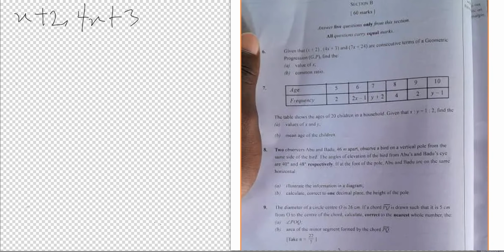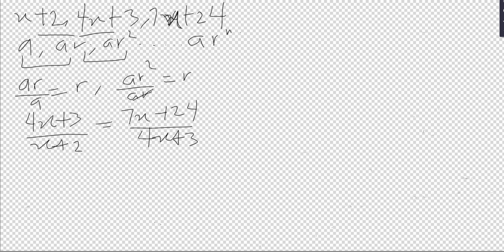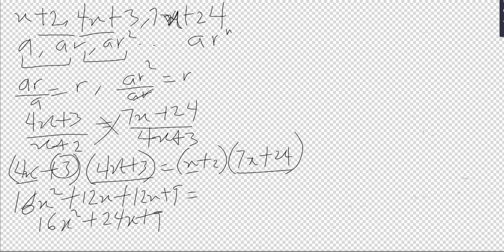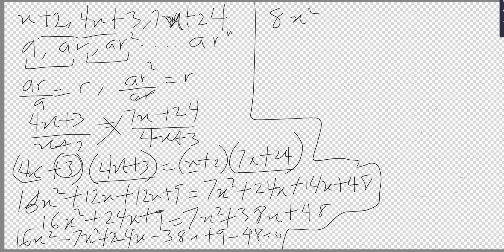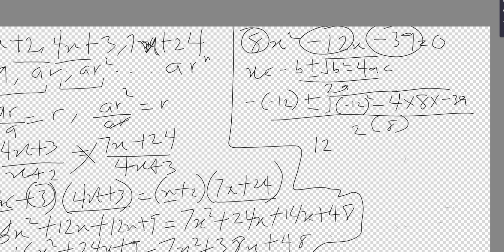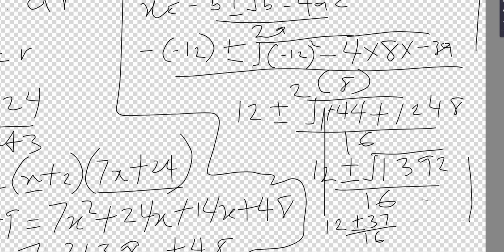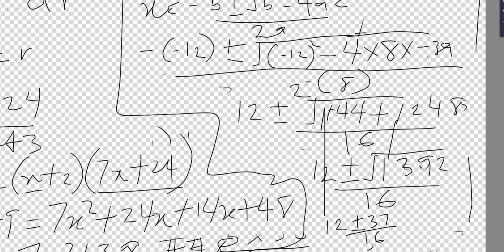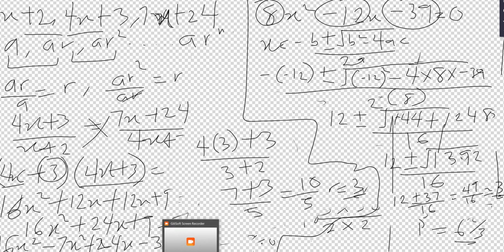Understanding Sequence and Series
This video solve one of the WAEC questions relating to sequence and series